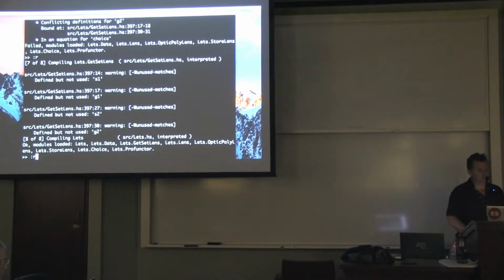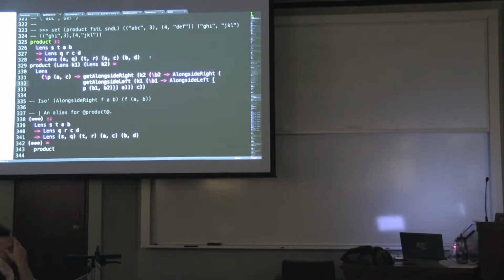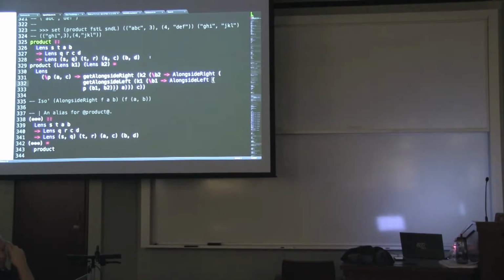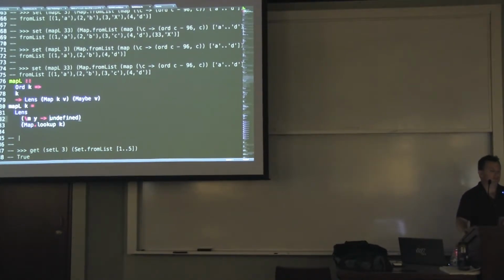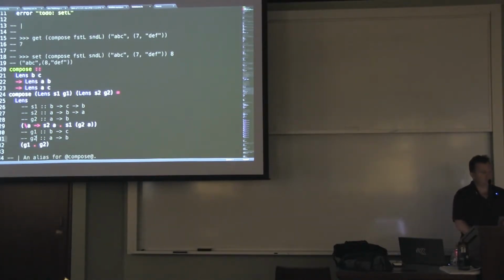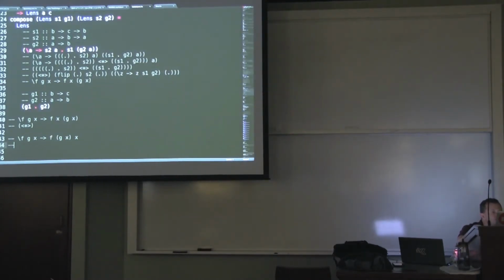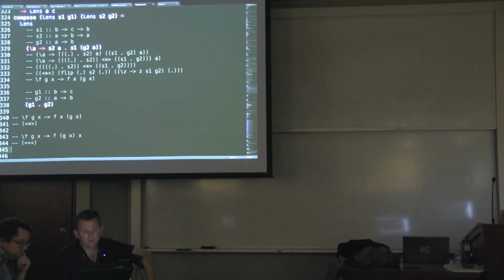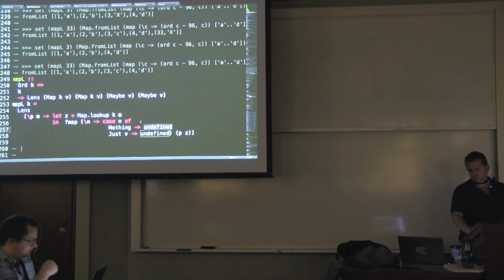Tony Morris - Let's Lens - Part 4 of 5 - λC 2017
Description:

Let's Lens presents a series of exercises, in a similar format to the NICTA functional programming course material. The subject of the exercises is organized around the concept of lenses, initially proposed by Foster et al., to solve the view-update problem of relational databases. The theories underlying lenses have been advanced significantly in recent years, resulting in a library, implemented in Haskell, called “lens.” The exercises take into account various possible goals. For example, if you wish to study the history of lenses, then build up to the most recent theories, it is best to start with the “Lets.GetSetLens” module. If you wish to derive the structure of lenses from first principles, then derive the more modern theories, start with the “Lets.Lens`”module.

Repository:

Requires GHC 7.8 or greater